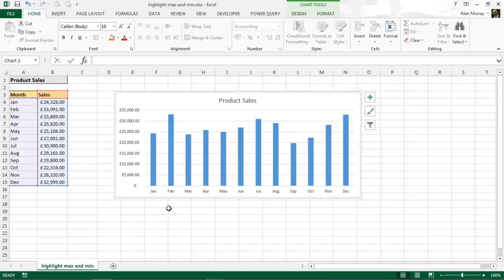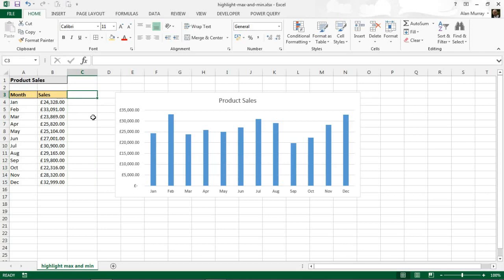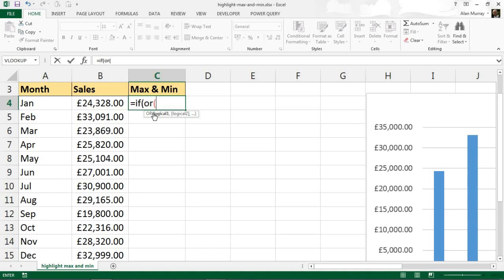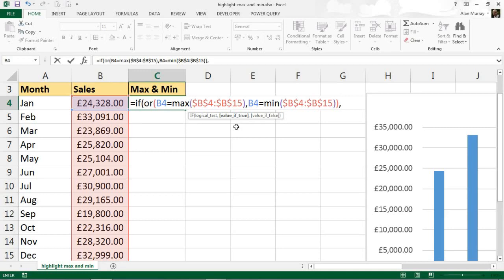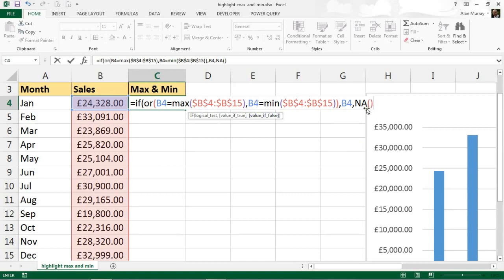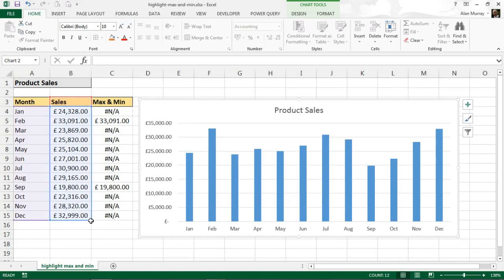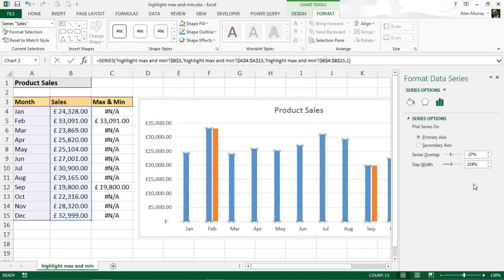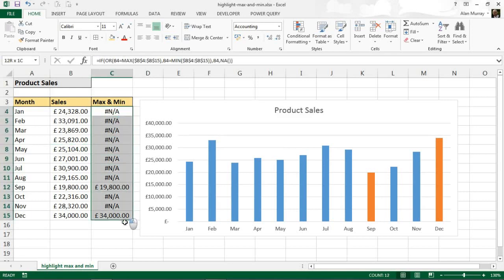Highlight Max and Min Values on Column Chart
Highlight max and min values on a column chart to remove confusion in identifying the top and bottom values.

This video tutorial shows how to apply conditional formatting to a chart by highlighting the max and min columns.

First a column of values is generated using a formula to identify the max and min values, or return and error.

This column is then added as a second data series to the column chart. The series are then overlapped giving the appearance of highlighted columns.